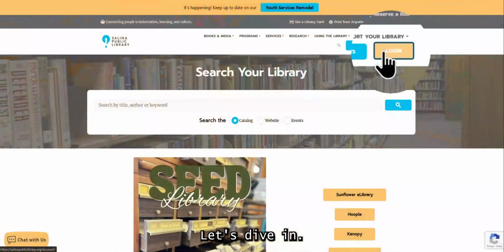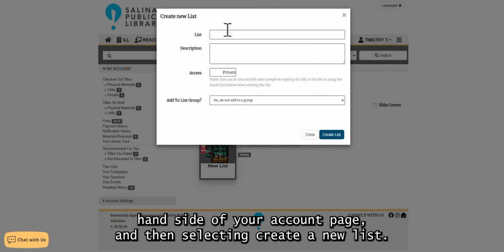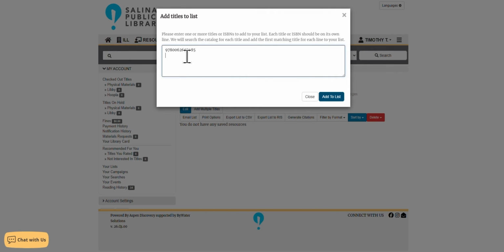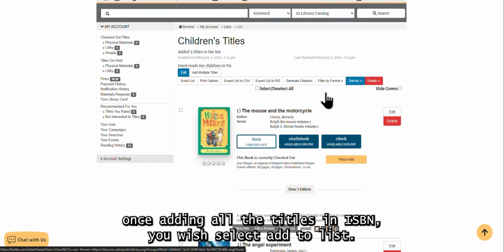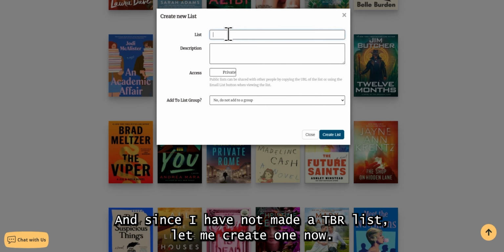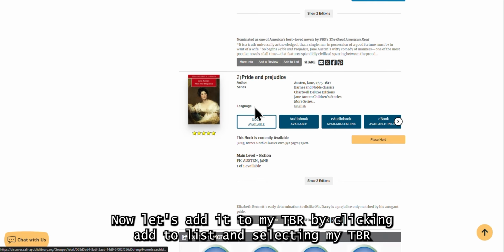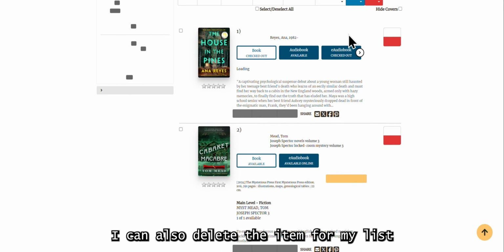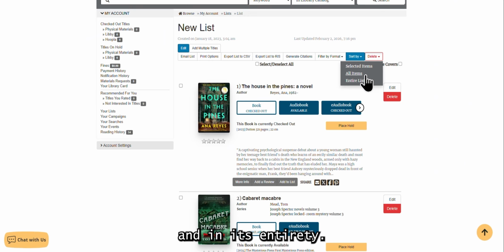Creating Lists in Your Account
Learn how to make your own lists in your library account. This can help you keep track of items you want to read.